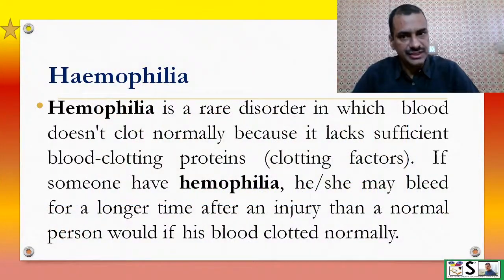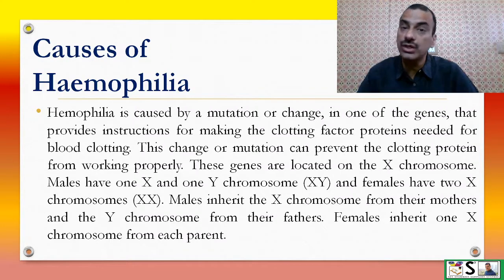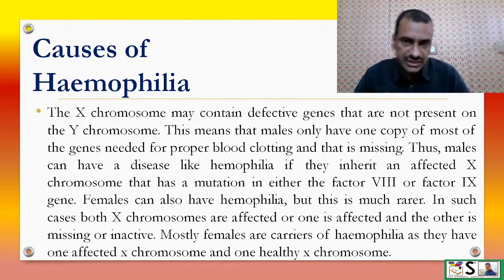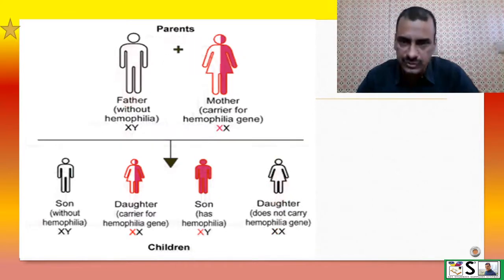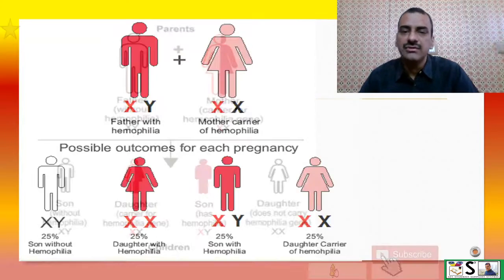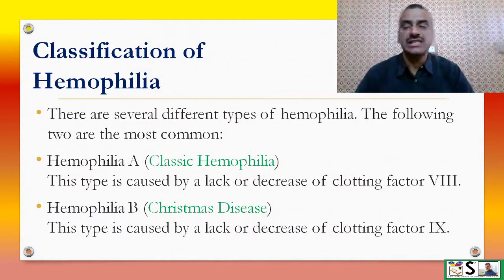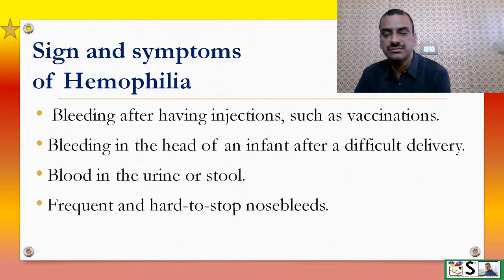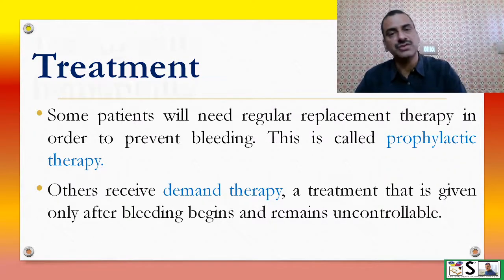HEMOPHILIA IN ENGLISH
THIS VIDEO EXPLAINS about hemophilia in children IN EASY WAY
Important links-